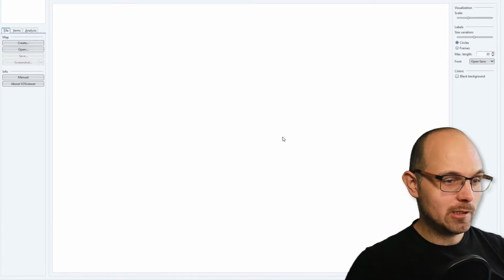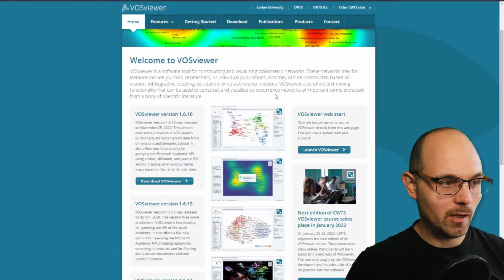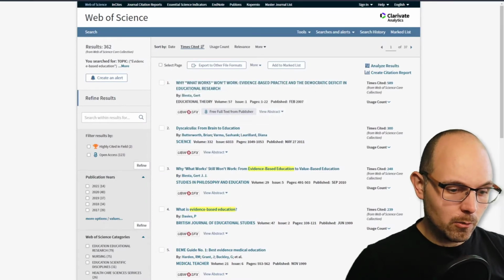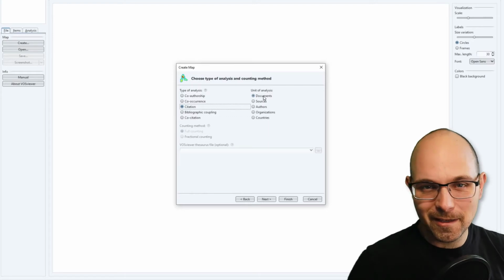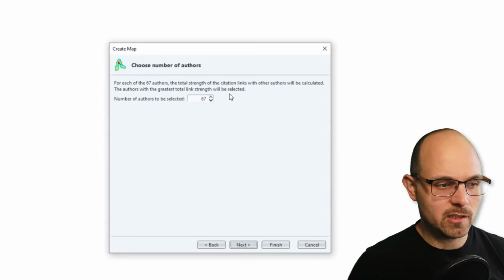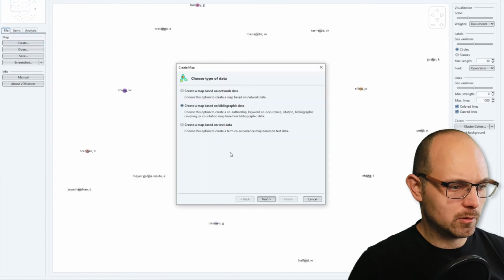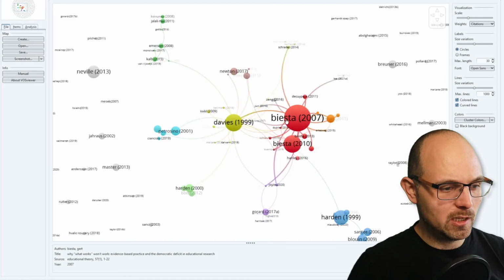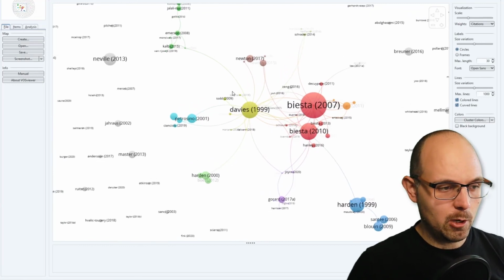Quick & Dirty Bibliographic Analysis using VOSViewer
💻 Mehr lernen über digitale Lehre? Werde ein Pro

🎧...oder hörst du lieber Podcast?